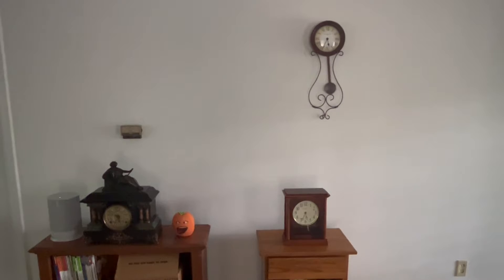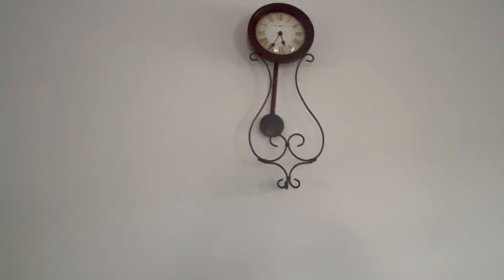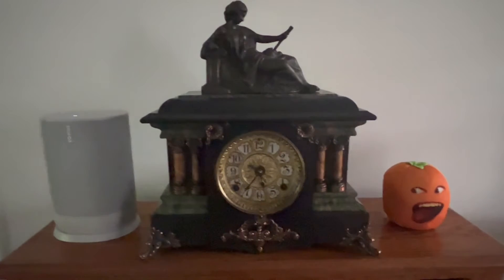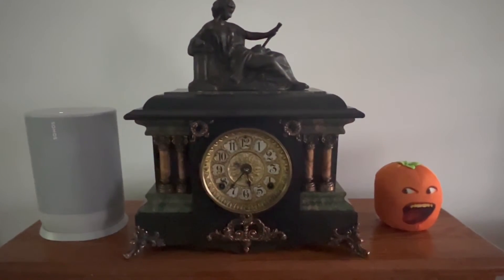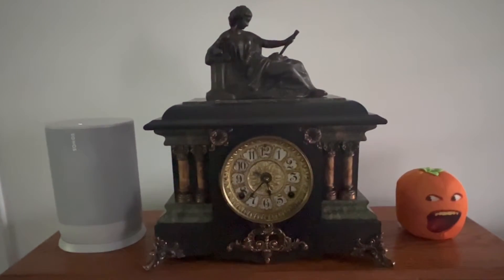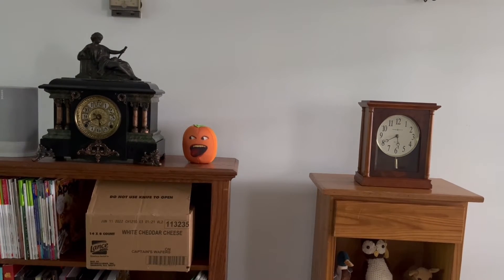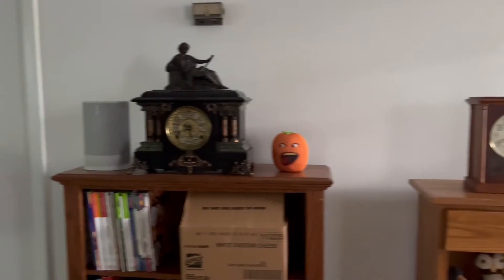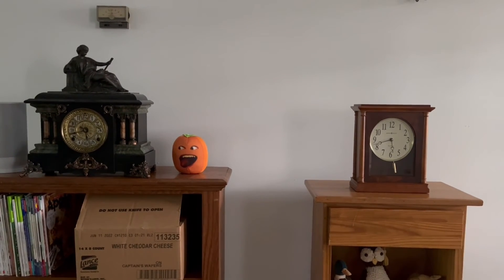A New Addition to the Channel...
I got a few new objects that I'm going to be making videos about on my channel. Watch the video to find out what they are!